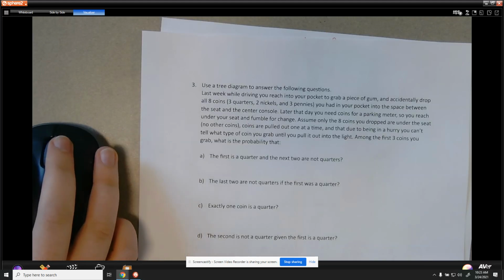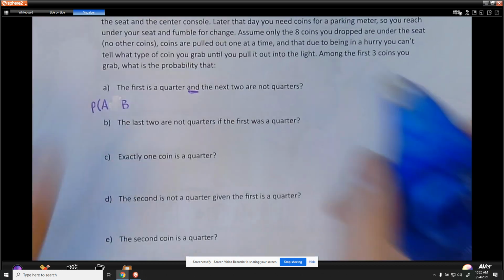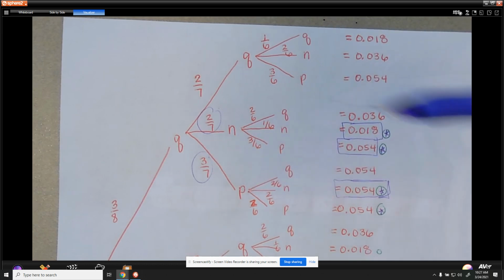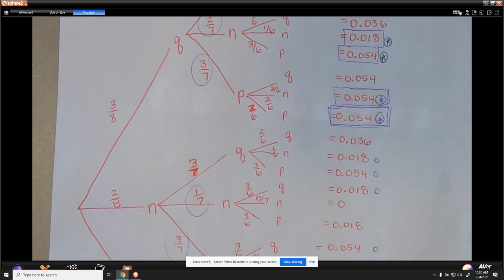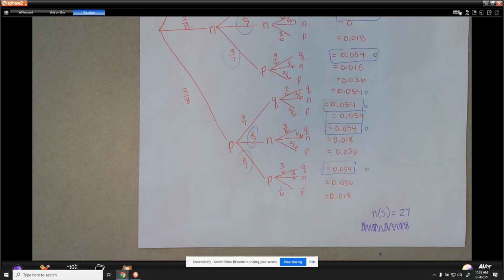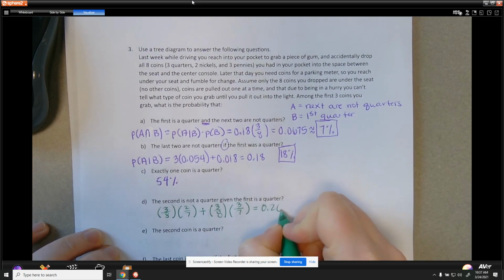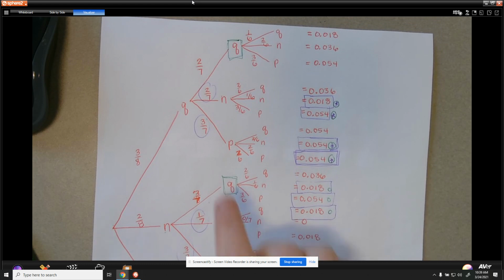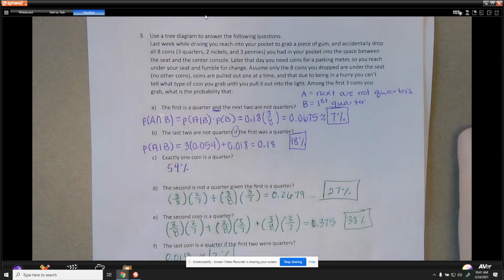M 107 3.6 Practice 2